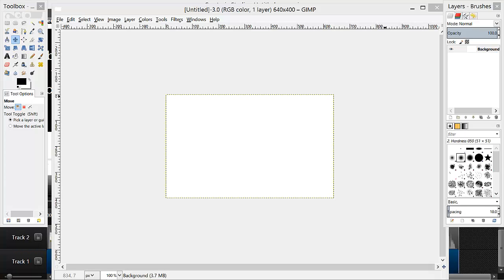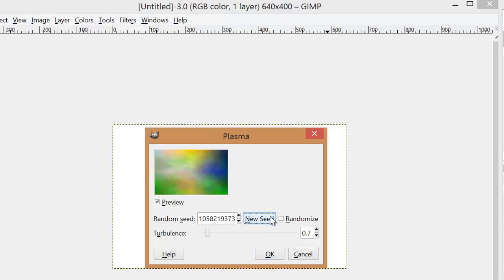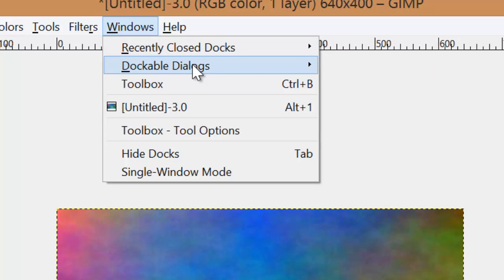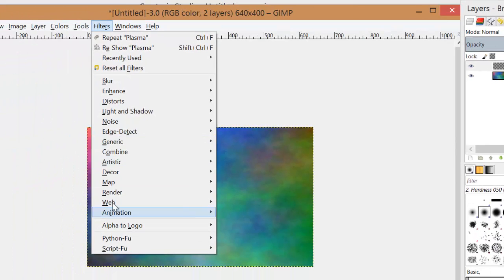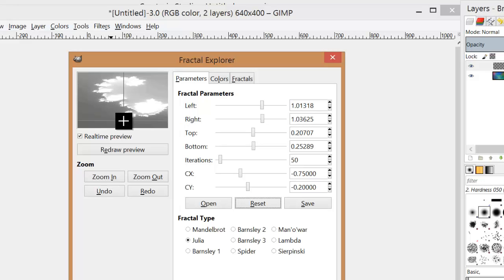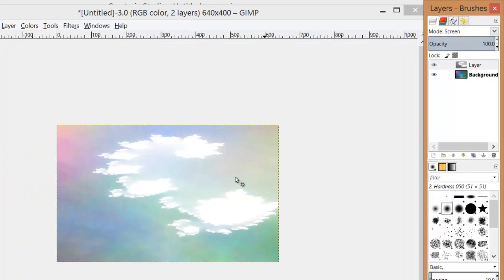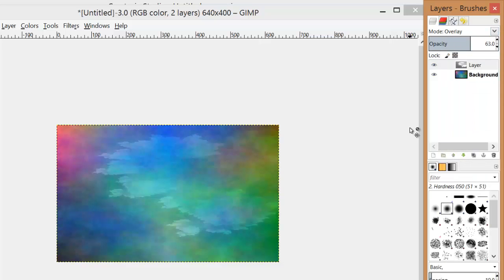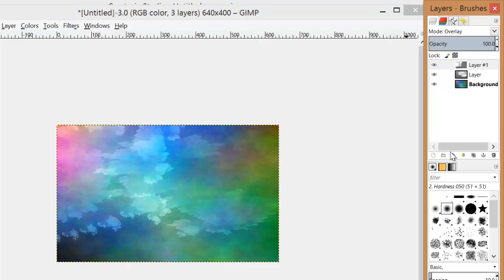GIMP combining patterns together - Fractals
This video shows how you can use layers and rendered patterns to create some interesting videos